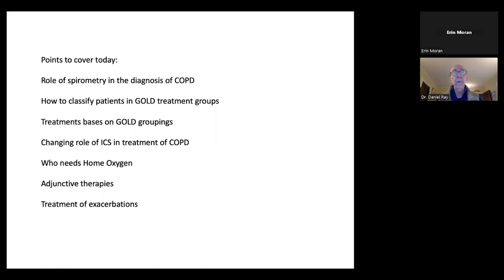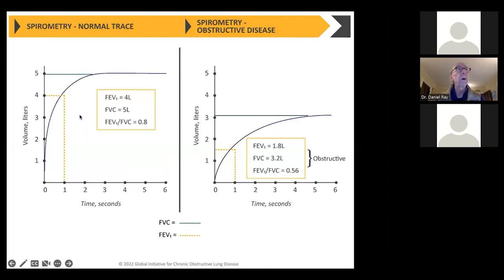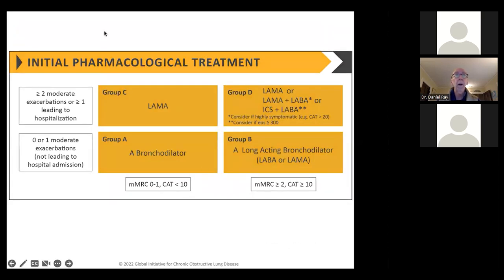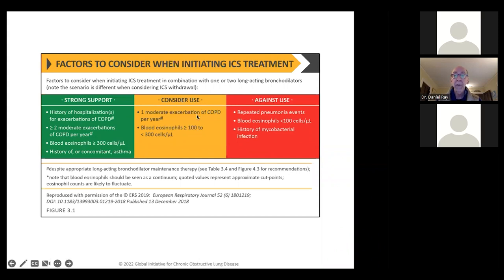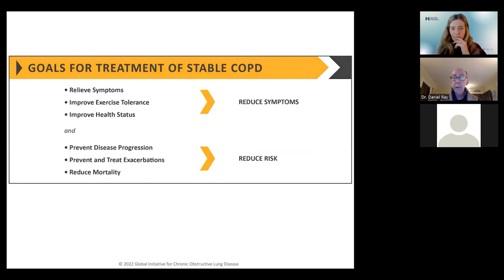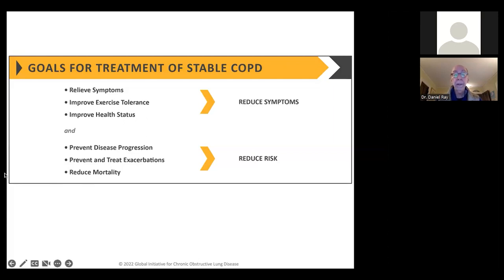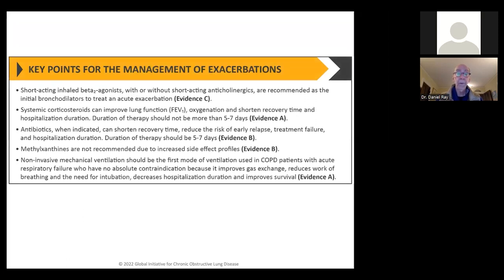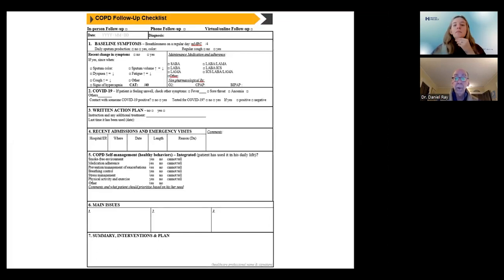COPD - Understanding The New Gold Guidelines with Dr. Daniel Ray - February 09, 2023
MAVEN Project physician volunteer Dr. Daniel Ray (cardiology) presents on  COPD - Understanding The New Gold Guidelines, Dr. Daniel Ray_ - Shortcut